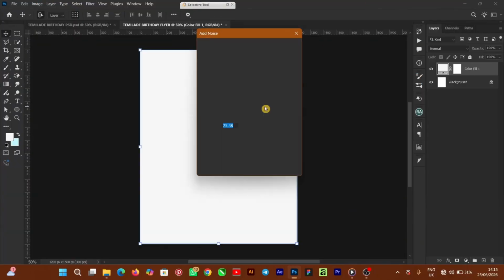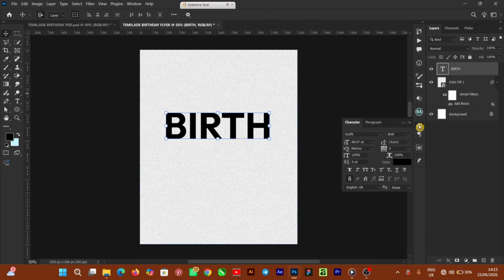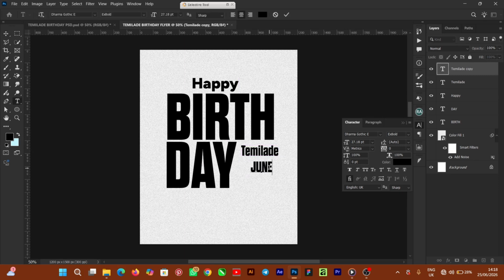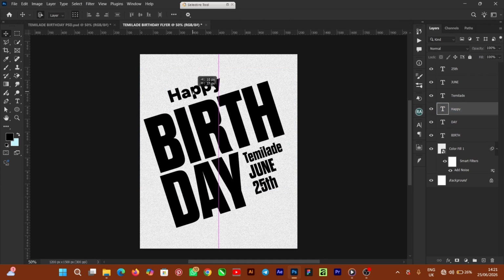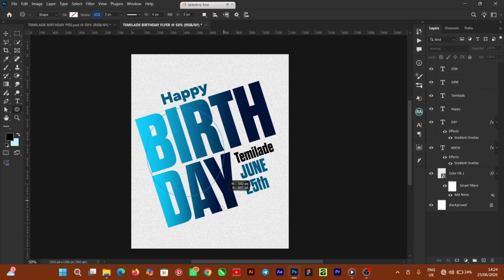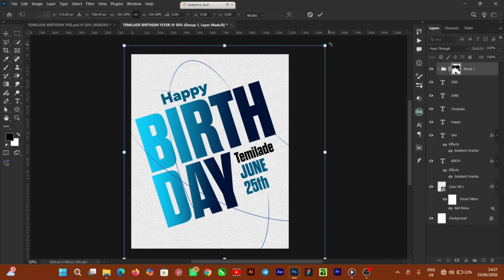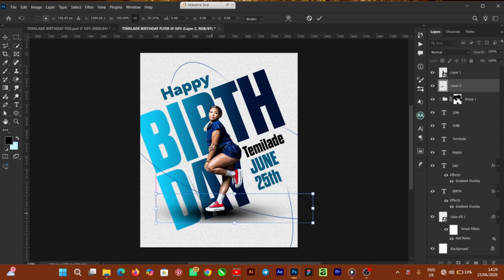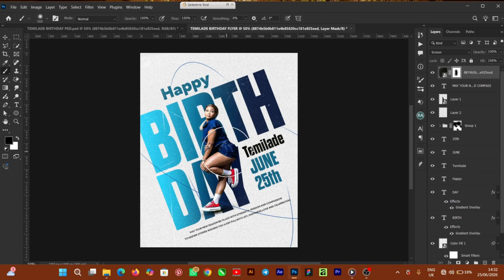🔥 Design a Stunning Creative Birthday Flyer in Photoshop Beginner to Pro Tutorial 2026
Want to learn how to create a modern, eye-catching birthday flyer in Adobe Photoshop? In this step-by-step tutorial, I'll show you the complete process of designing this stunning birthday poster using professional techniques that will improve your flyer design skills.

Whether you're a beginner or an experienced graphic designer, this tutorial will help you master typography, photo manipulation, color grading, composition, shadows, and finishing effects used by professionals.

📚 What You'll Learn:

✅ Professional typography techniques
✅ Image cutout and blending
✅ Creative layout composition
✅ Color correction and grading
✅ Glow effects and shadows
✅ Texture and finishing effects
✅ Export settings for social media and print